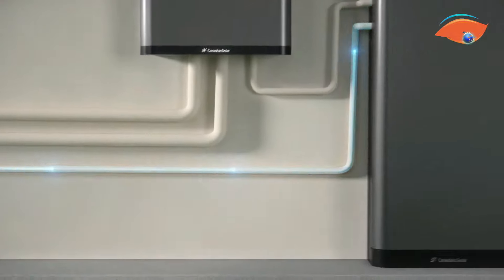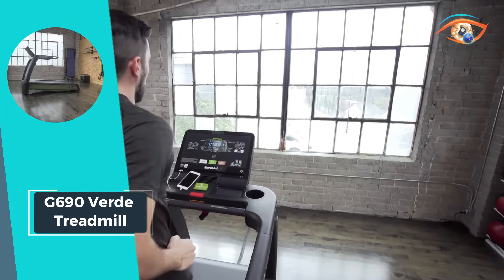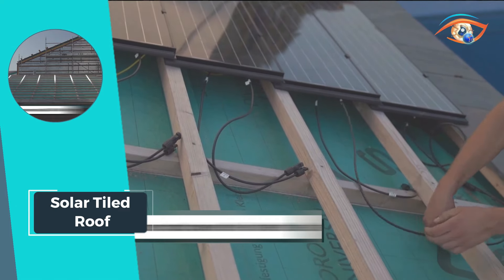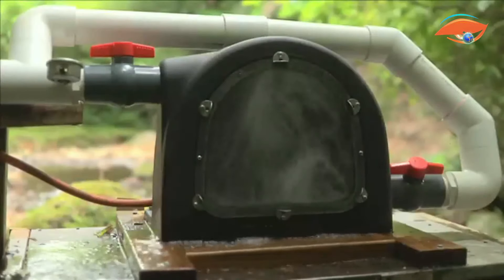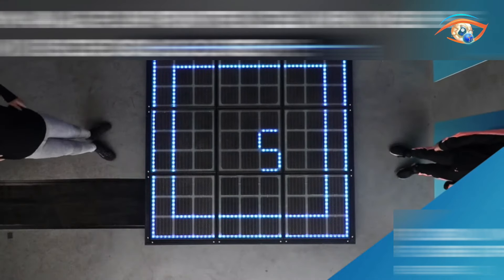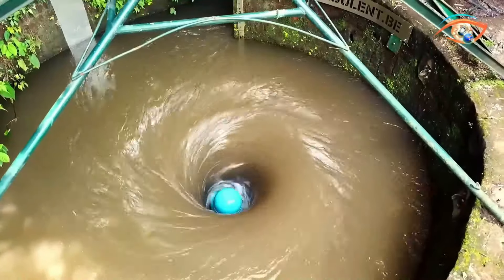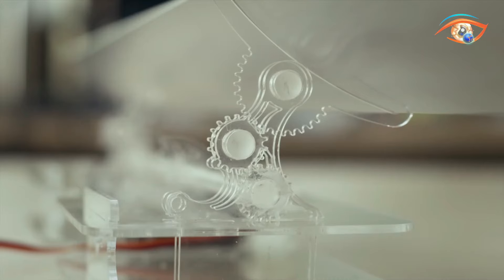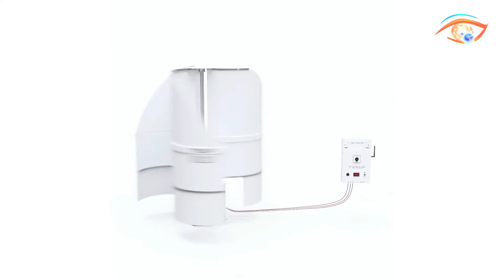15 INCREDIBLE INVENTIONS FOR FREE ENERGY IN YOUR HOME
15 INCREDIBLE INVENTIONS FOR FREE ENERGY IN YOUR HOME

00:00 - Introduction

00:39 - 1: EP Cube
01:36 - 2: G690 Verde Treadmill
02:41 - 3: SkyWolf Wind Turbine
03:32 - 4: Solar Tiled Roof
04:30 - 5: Solar ePower Cube 1500 PLUS
05:31 - 6: K-TOR
06:27 - 7: PowerSpout PLT
07:30 - 8: PowerNest
08:28 - 9: Kinetic Tiles
09:21 - 10: Rauli Wall
10:16 - 11: Vortex Turbine
11:15 - 12: Sunbank Solar Water Heater
12:15 - 13: SolarGaps Smart Blinds
13:22 - 14: HomeBiogas 2
14:20 - 15: Tesup Atlas2.0 Wind Turbine